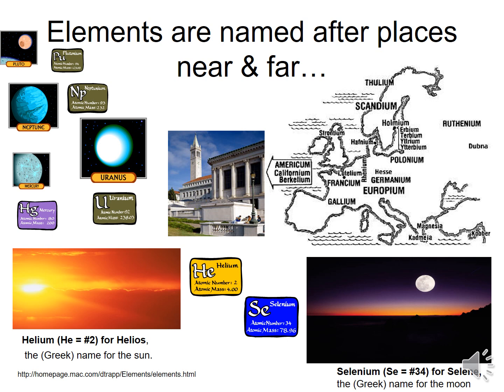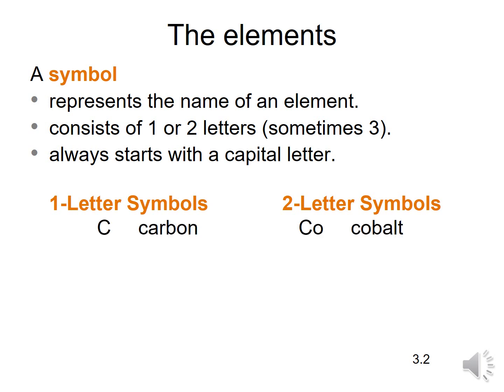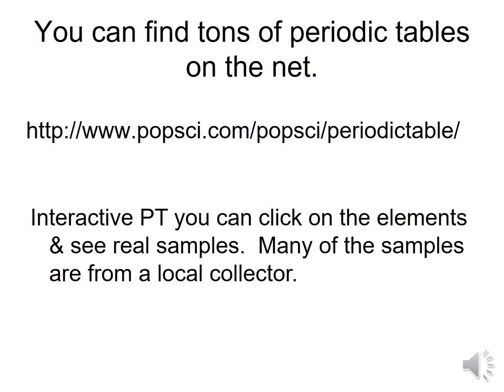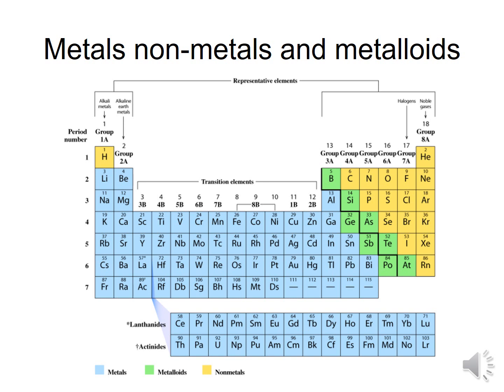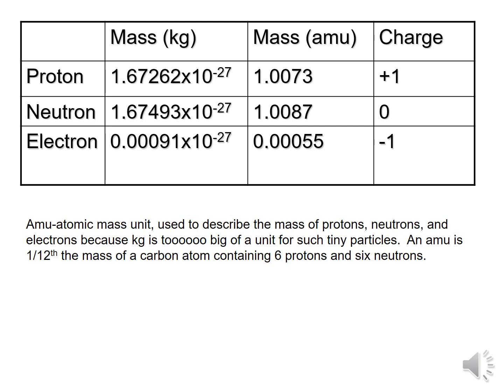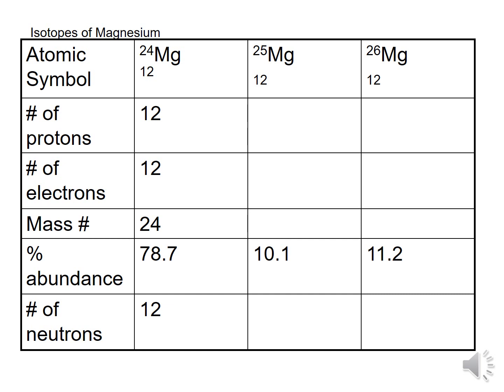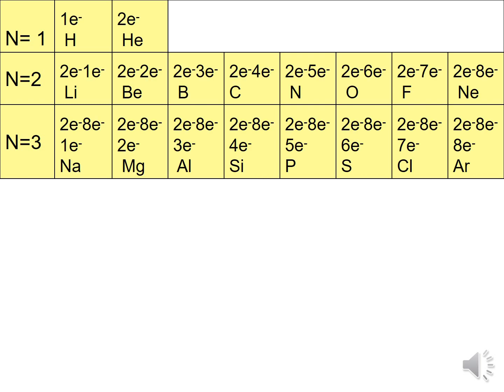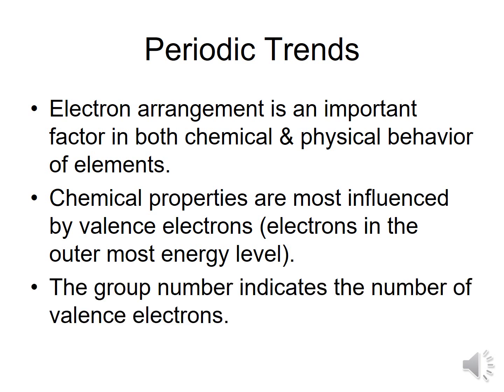ChemIIMod3Koker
Chem II Module 3 powerpoint notes narrated by Mr. Koker.